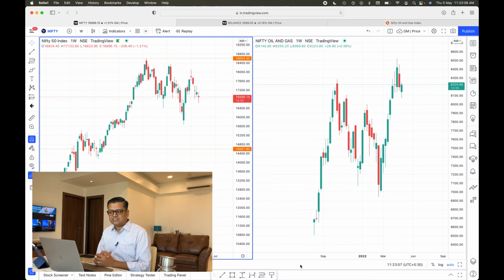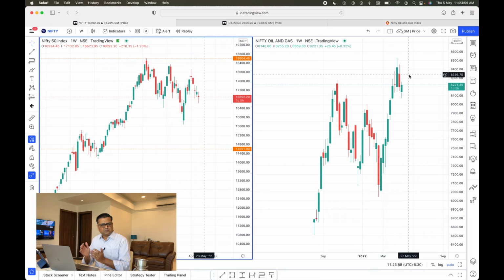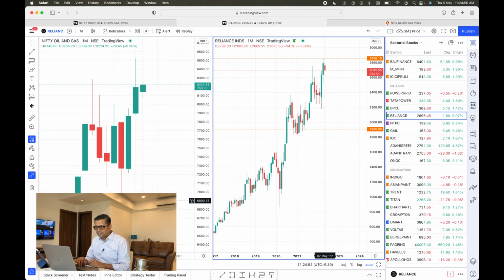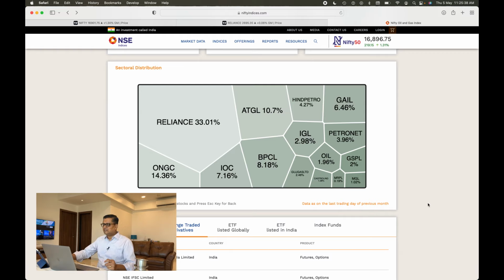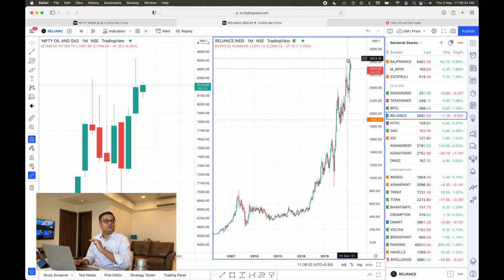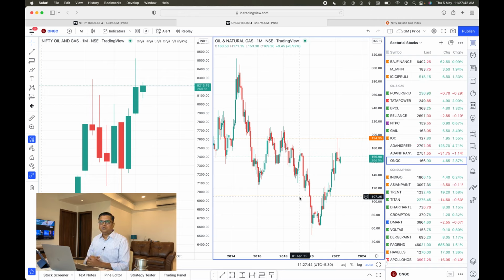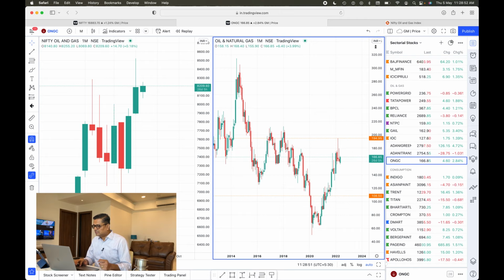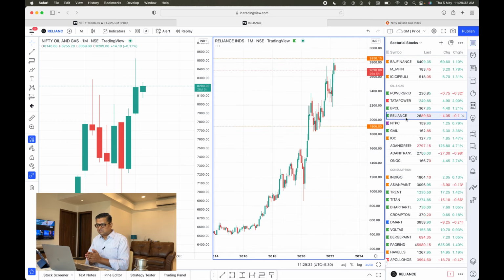Reliance | Oil and Gas | Sectoral Analysis | #1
Reliance is a stronghold for Oil & Gas sector as a result this sector is outperforming Nifty, in this video we have studied some out-performing stocks, do let us know in comments how helpful was this analysis for you.